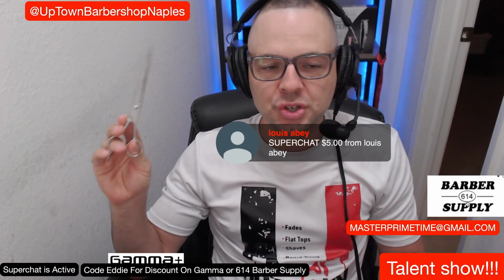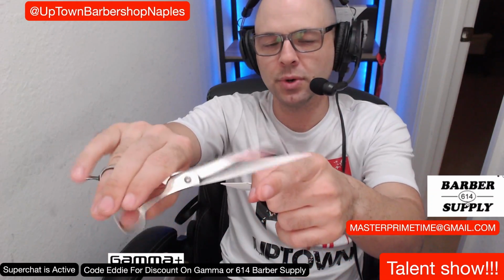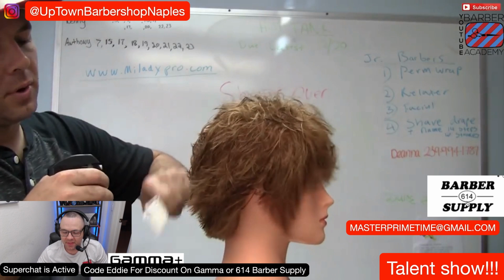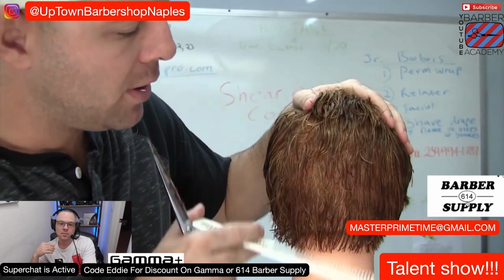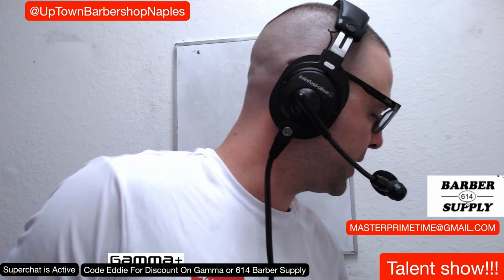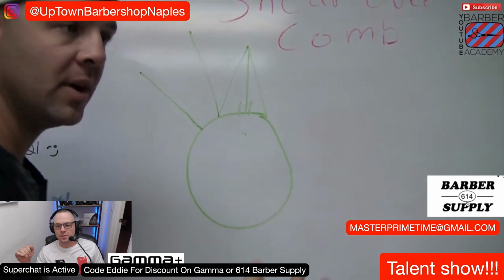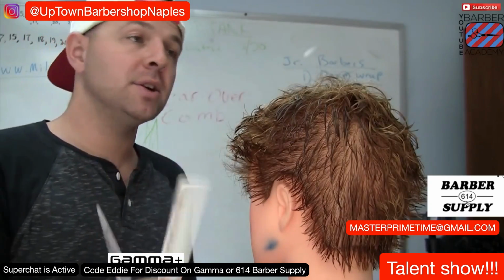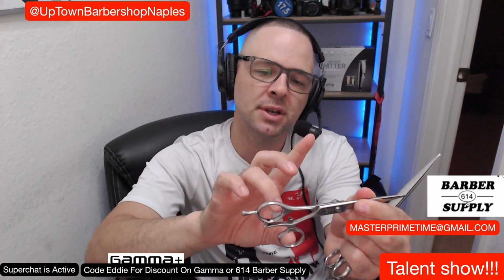Barber School Live EP 10 Shear over Comb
Amazon Store Front:
Live lesson for barbers to learn shear over comb.  This is one of the fundamentals that ever barber must learn. Its difficult and takes practice.  Have patients and join me live for this topic and hopefully you will begin to build some confidence!

What topic would you like to see discussed on Sat Night Live show? (8PM)

Code: Eddie

My Favorite Booking App: Bookedin
Use this link for a discount:

AMAZON LINKS

LIGHT I USE FOR FADING AND PHOTOS

FAVORITE CLIPPERS FOR FADING:
Andis Masters Cordless (cheeper at 614)
Double magnetic Guards (0-4 guards)
Double Magnetic Guards (4-8 Guards)
 OSTER FAST FEED! (ONLY IF IT HAS THE
CERAMIC BLADE) CHEEP!

DEBULKING CLIPPER:
Oster Octanes
Oster Volt (Same Clipper)

TOP TRIMMERS IN THE WORLD:
Babyliss Gold Fx
Gamma Absolute Hitter (cheeper and better with my code straight from GAMMA)
Andis Slimline pro li
Wahl detailer cordless

Electric Shavers
Braun Series 9  (This Thing is a Beast)

CAMERAS I USE FOR PROFESSIONAL VID WORK (and Youtube)
Panasonic GH5
Sony A7iii

STREAM CAMS FOR THE SHOW:
4k Logitech Web cams